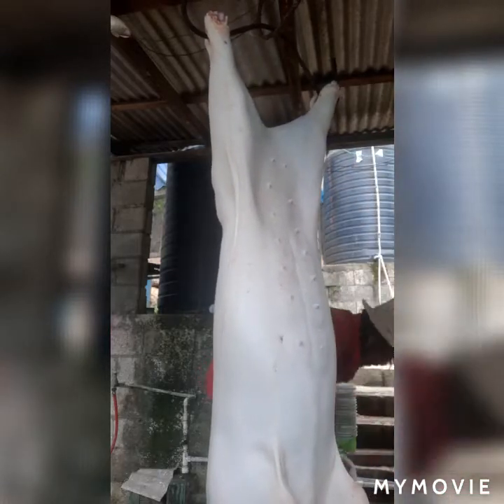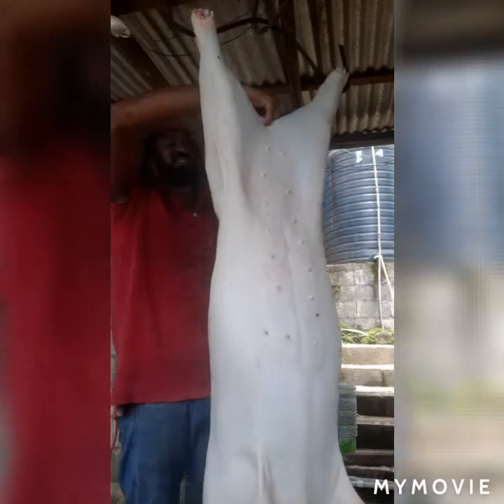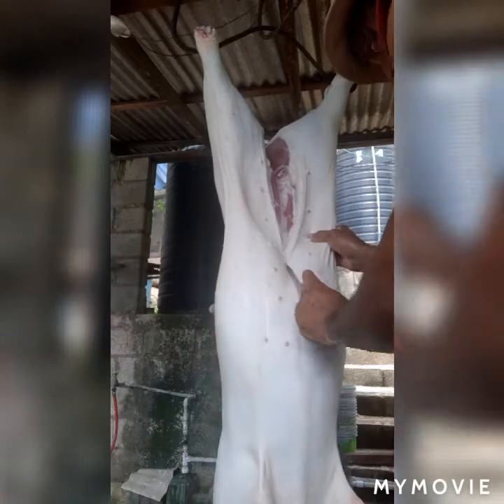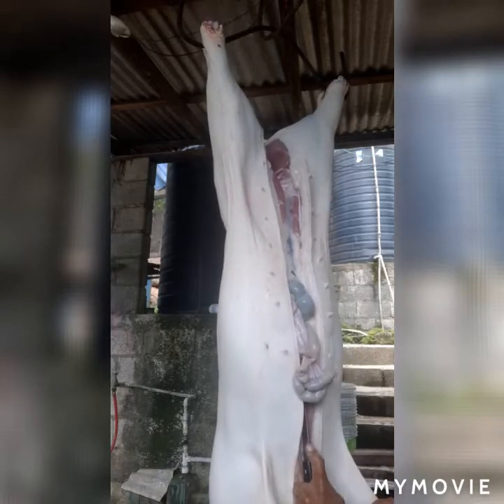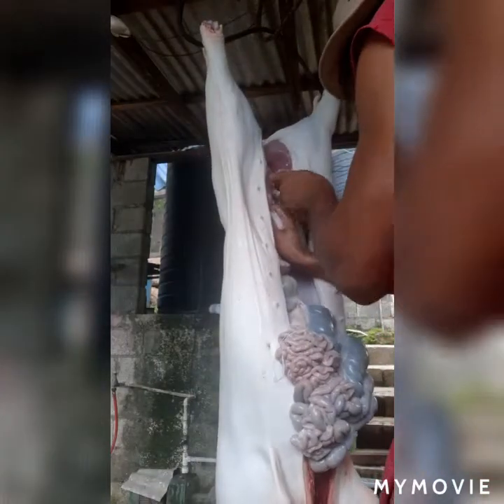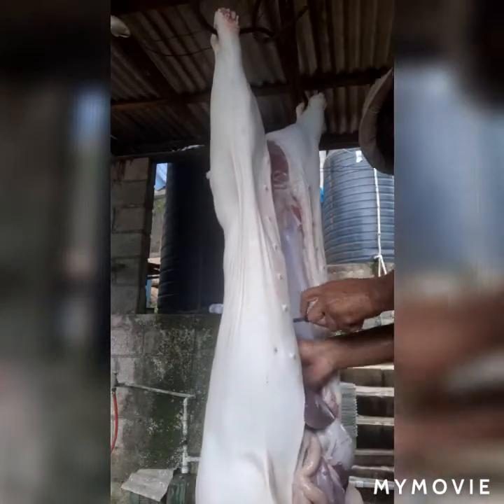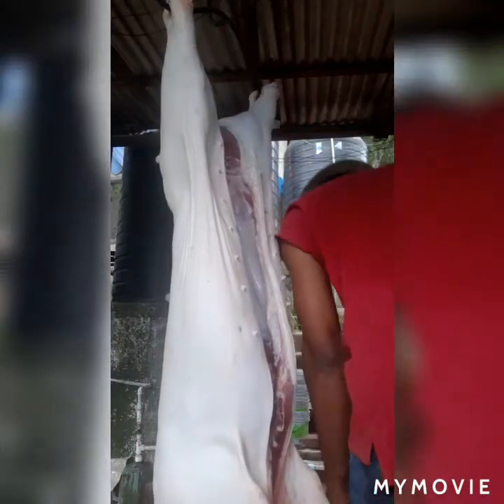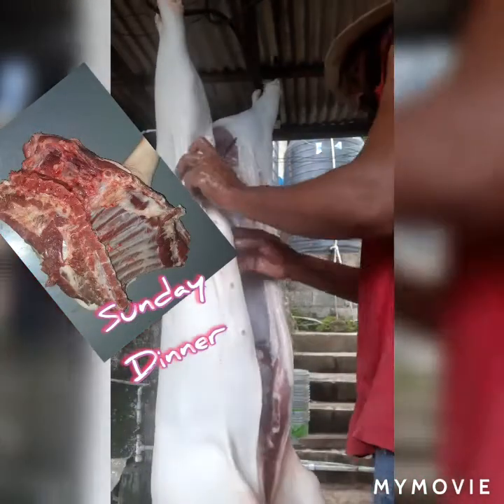Slaughtering a Pig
The simple process of slaughtering a pig. Limited blood but intestines showing.